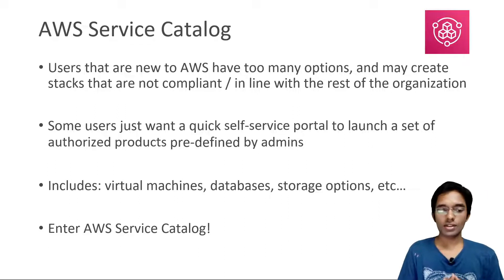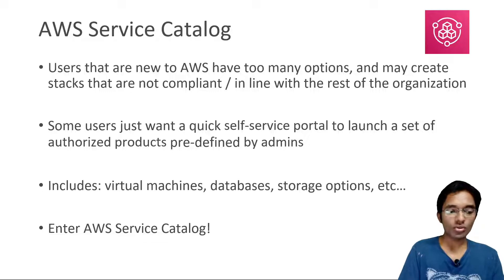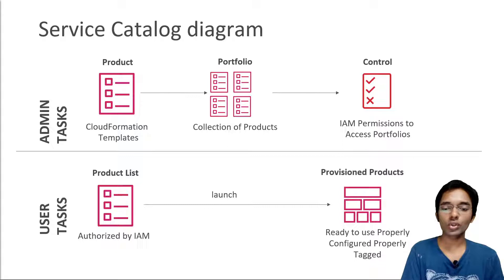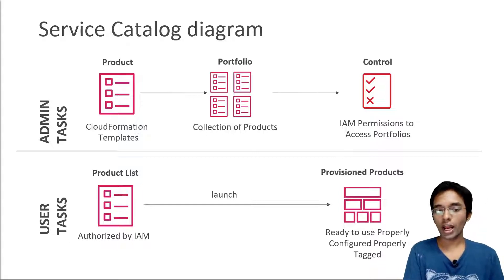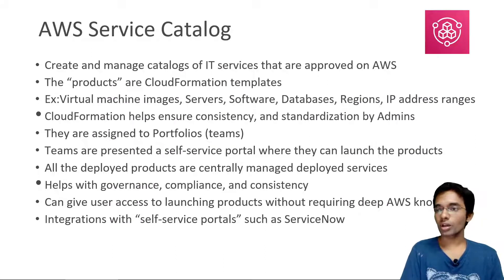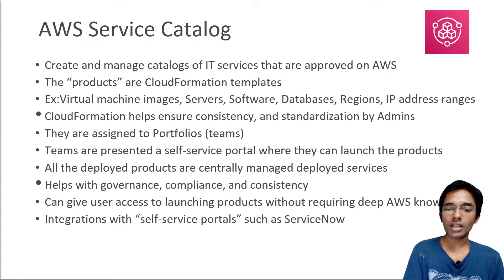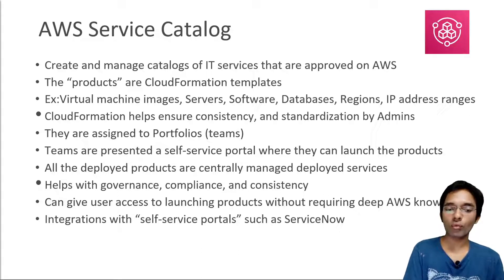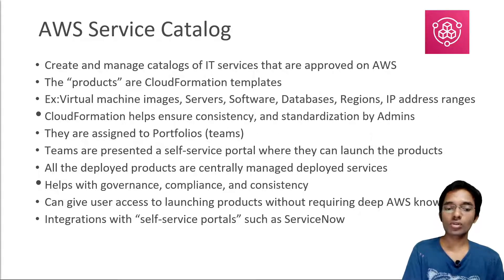Service Catalog, AWS Certified Solutions Architect Professional